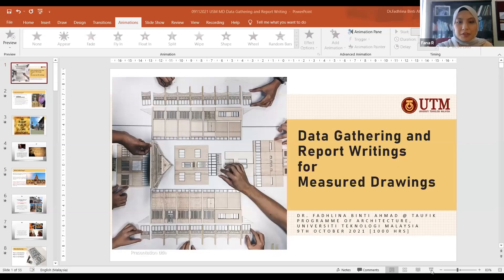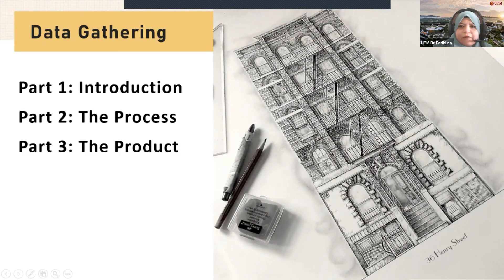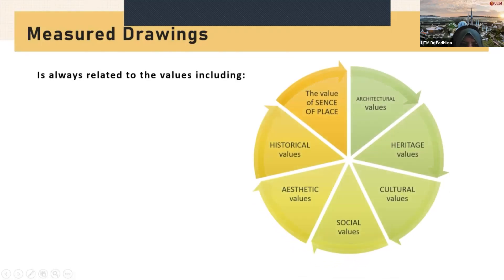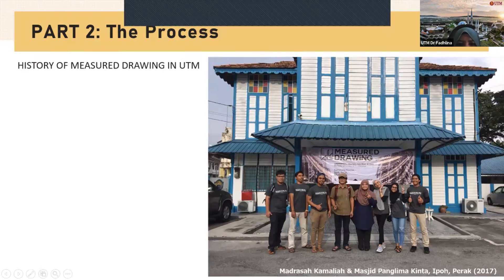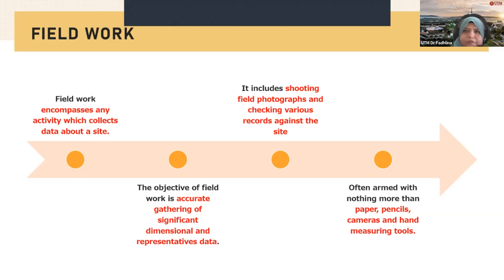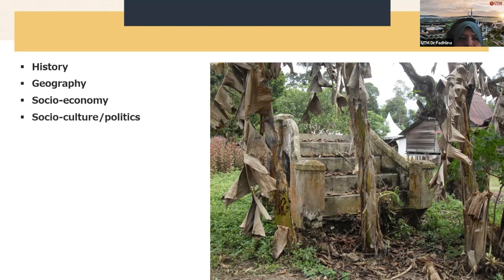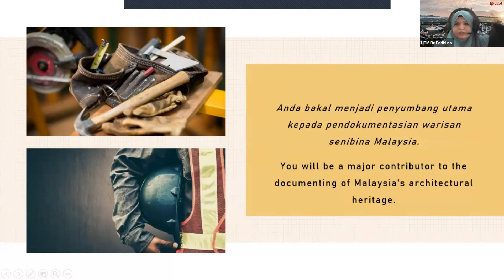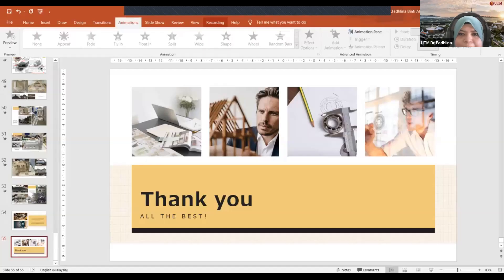Measured Drawing Dr Fadh